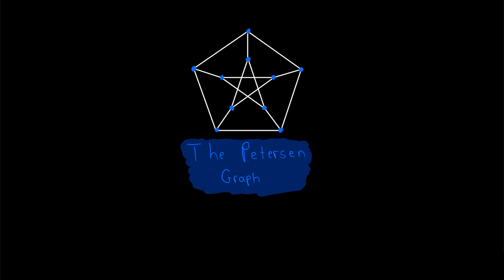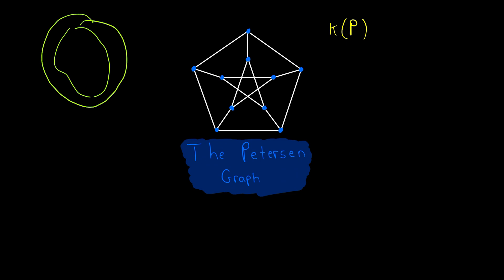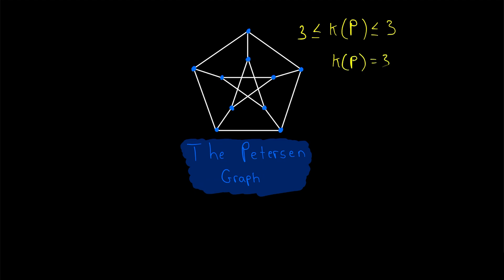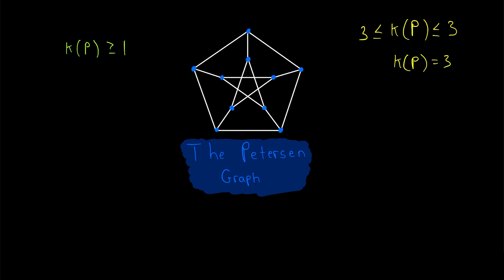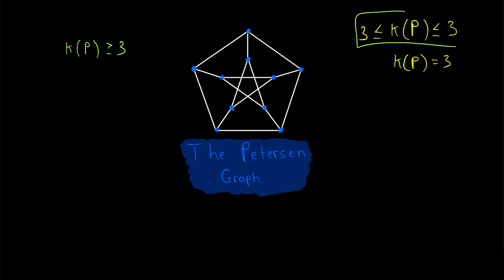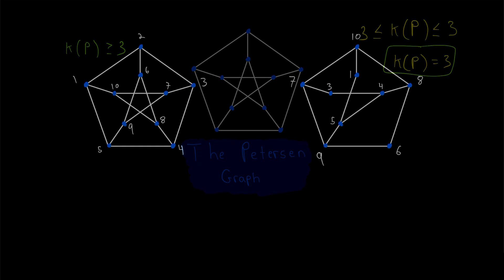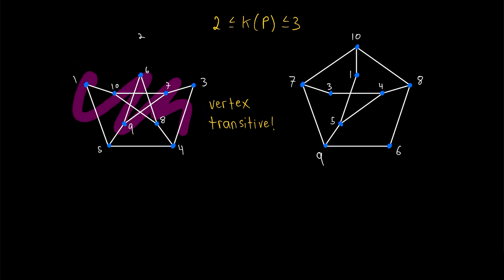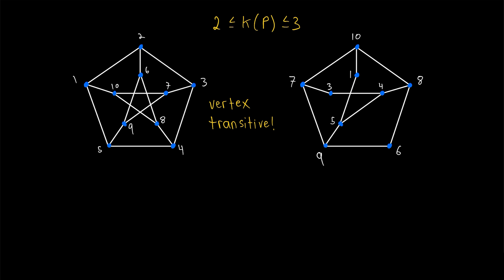Vertex Connectivity of the Petersen Graph | Graph Theory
What is the vertex connectivity of the Petersen graph? We'll go over the connectivity of this famous graph in today's graph theory video lesson.